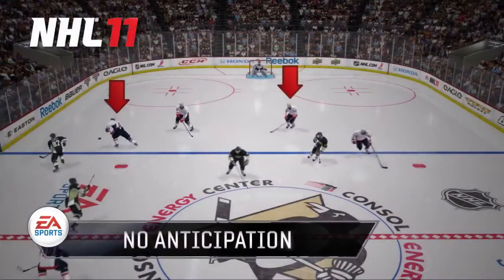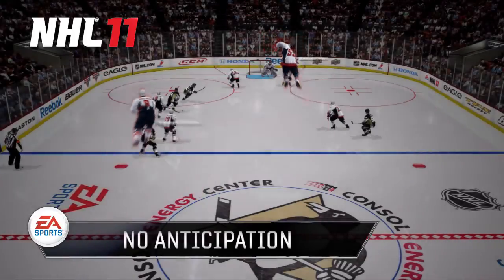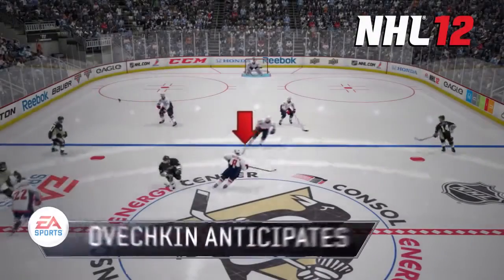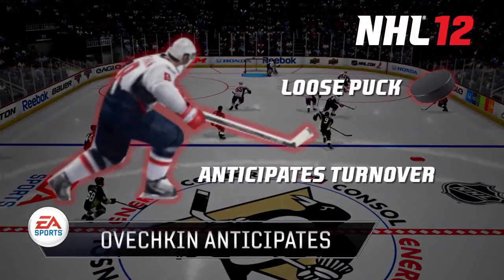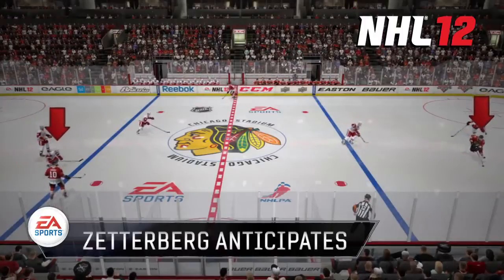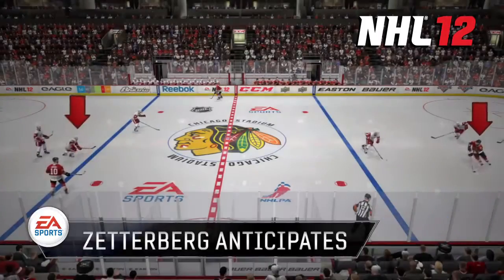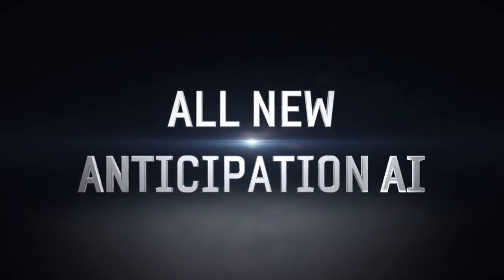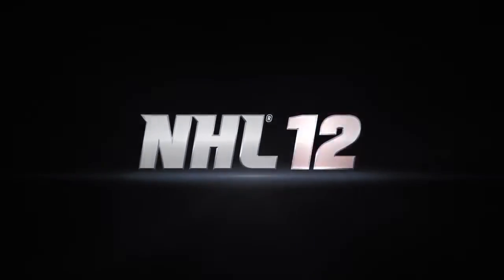NHL 12 - All New Anticipation AI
Visit GameCloud.nl for more game related video's, news, reviews and previews.